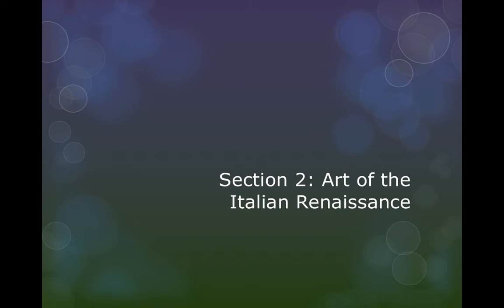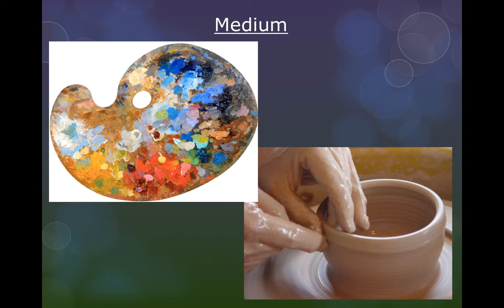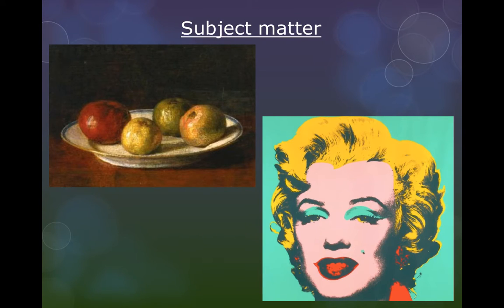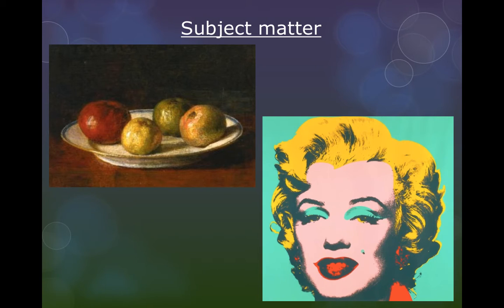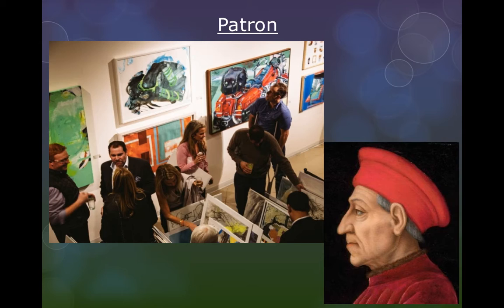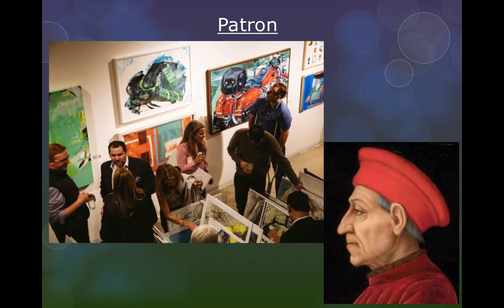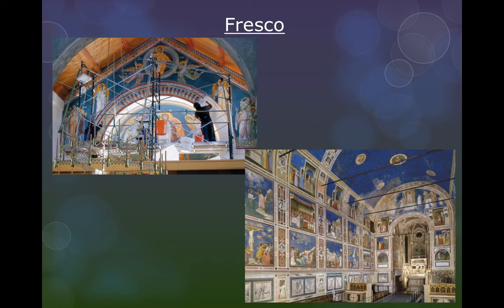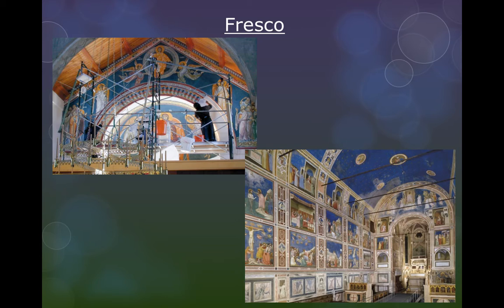Section 2: Italian Renaissance Art Vocabulary